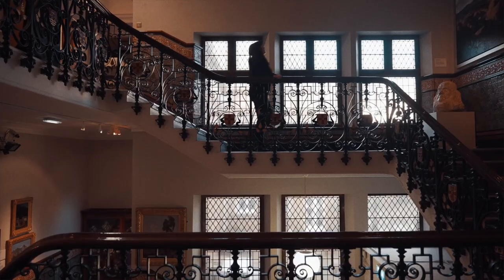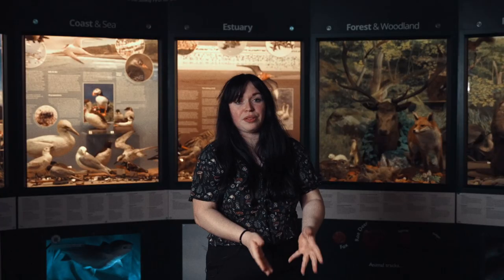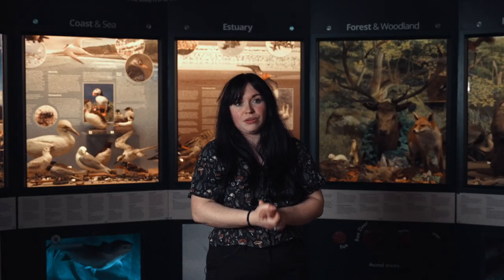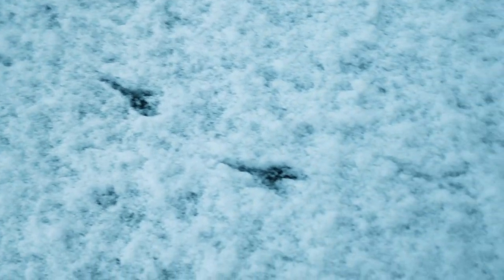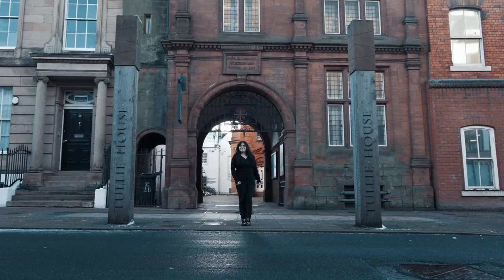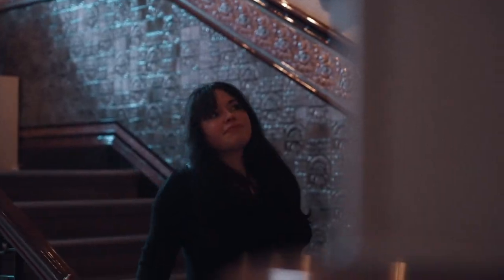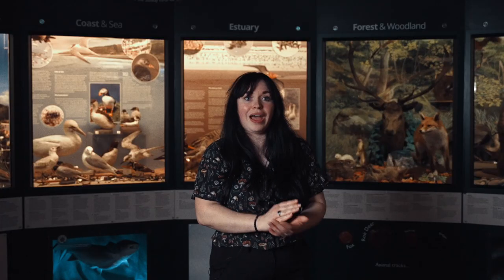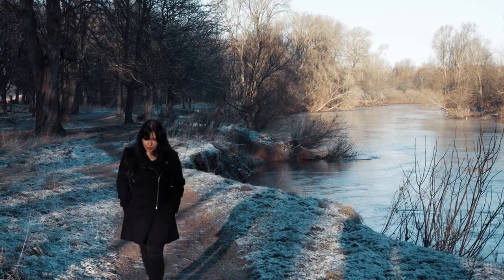Carbon Literacy case study: Tullie House Museum and Art Gallery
Wednesday Batchelor at Tullie House Museum and Art Gallery explains how the museum have taken carbon literacy training to help their staff gain awareness of the climate crisis and take positive, informed action as part of their work.

A free toolkit is available to all museums in the UK who wish to roll it out in their organisations via The Carbon Literacy Project

The toolkit was developed as part of the Roots and Branches project, supported using public funding by the National Lottery through Arts Council England.